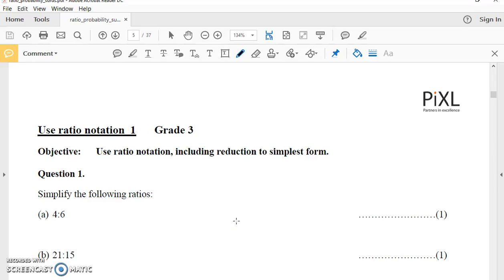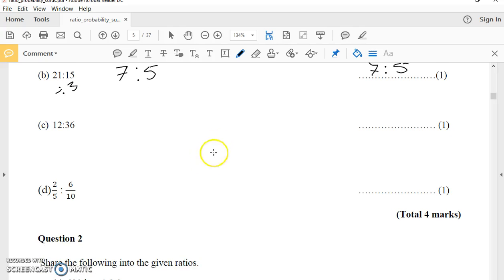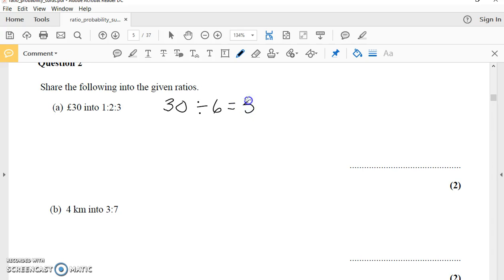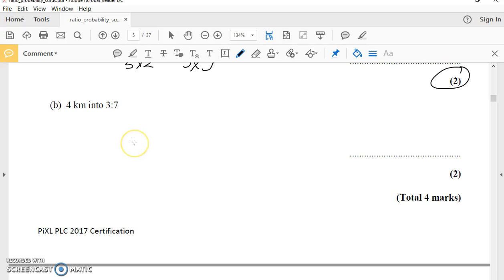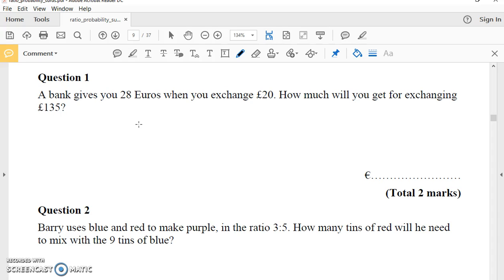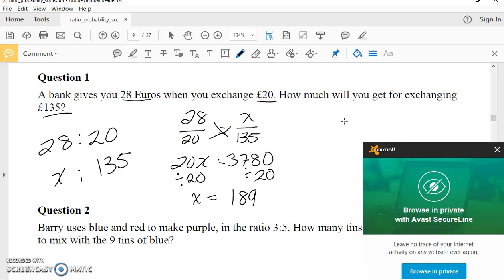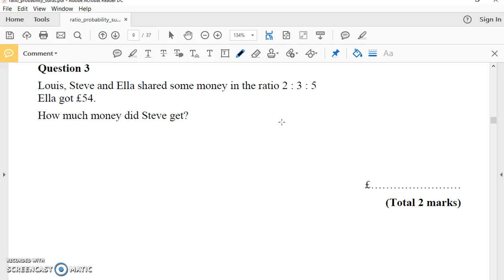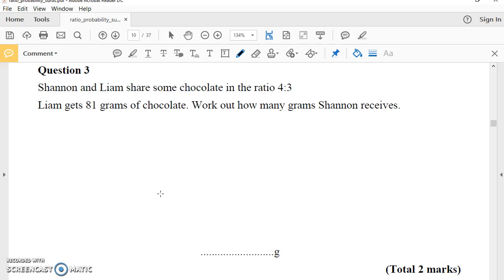Ratios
GCSE questions involving ratios and simplifying ratios